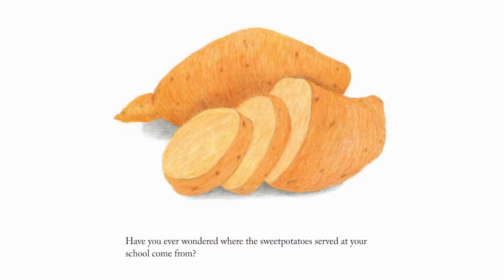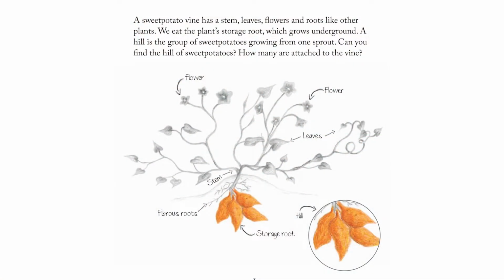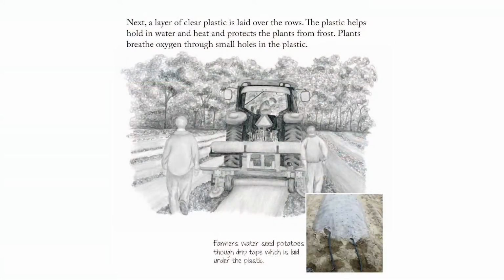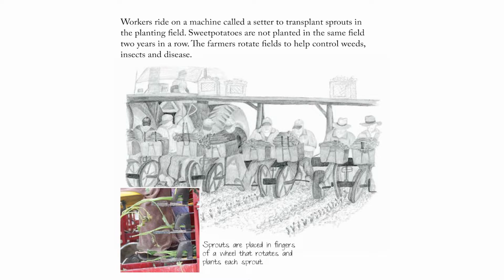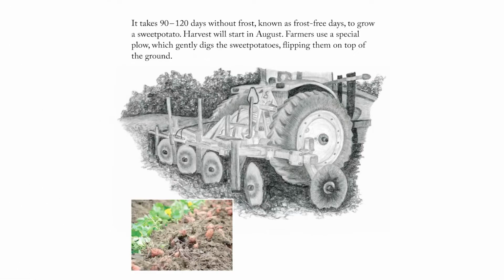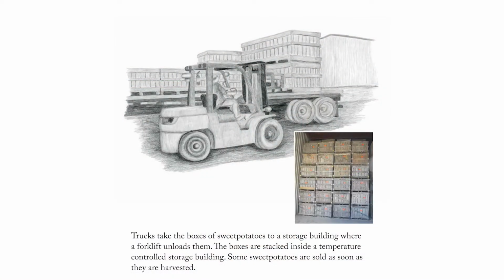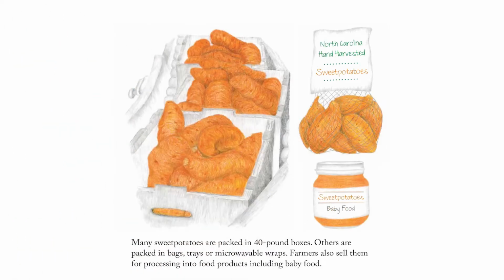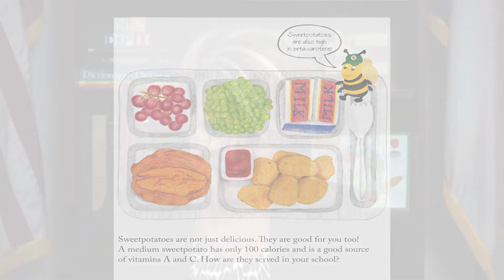CT Sweetpotato Read Aloud